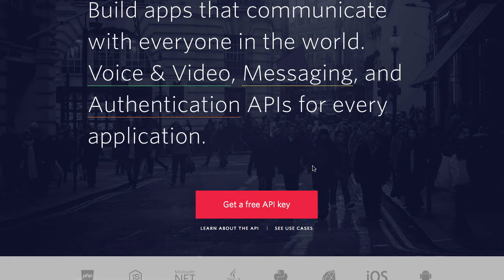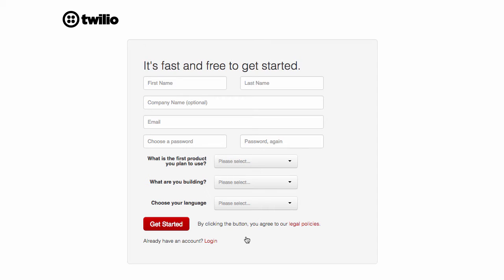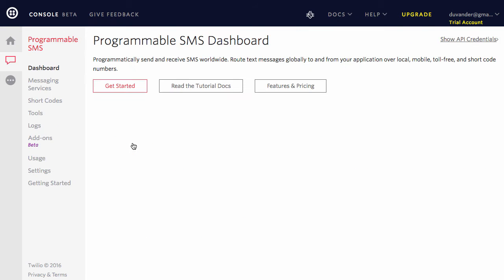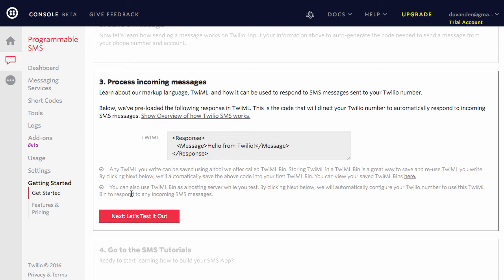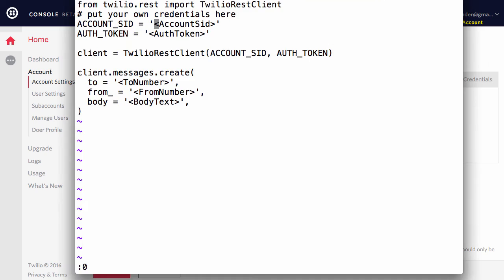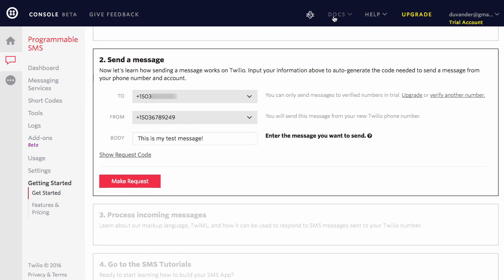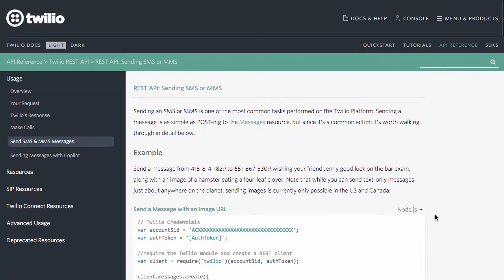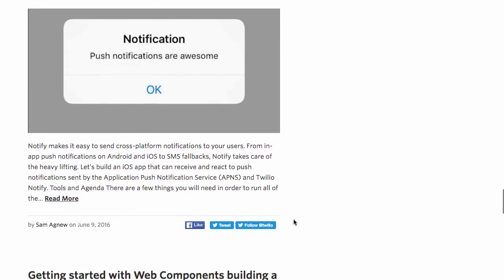Twilio Developer Experience for a New User